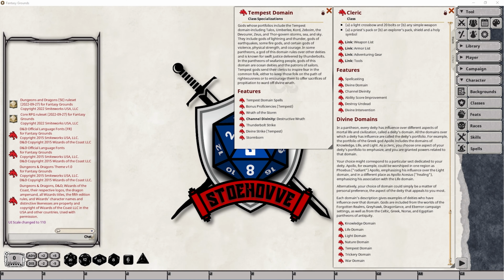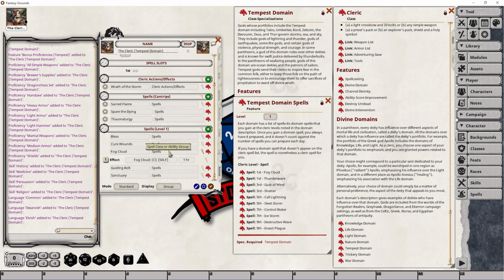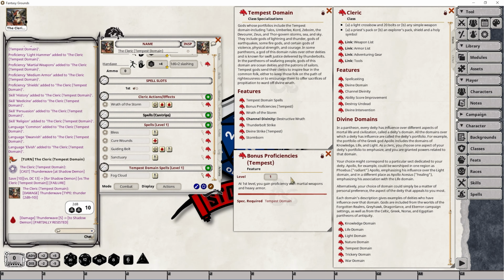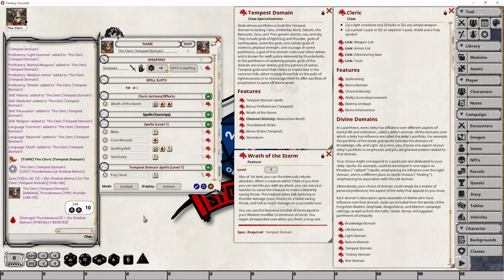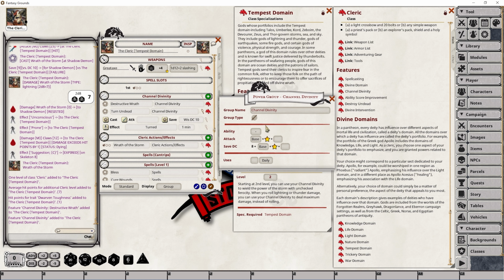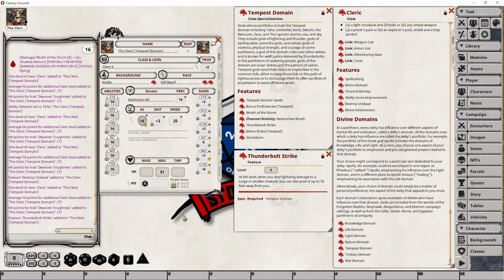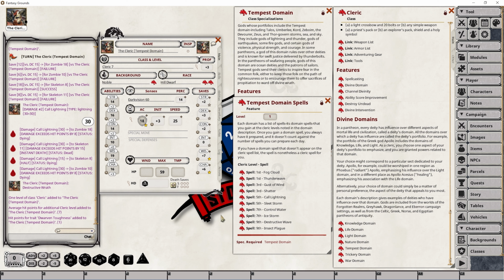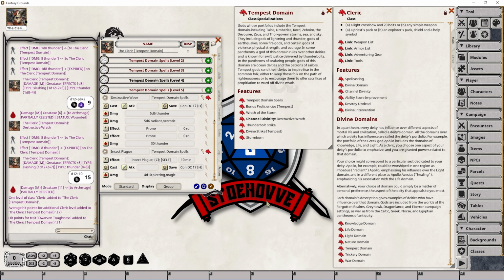FGU Character Creation | 5e | Cleric Class - Tempest Domain | Fantasy Grounds Unity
In this video, I use Fantasy Grounds Unity to explain the “Tempest Domain” cleric subclass, or class specialization that is part of the Dungeons and Dragons (D&D) 5th Edition (5E) Player’s Handbook Supplement.

I go over the class specialization itself, then explain what features are gained with the character levels, as well as what level those features are gained. I also explain, in detail, what a given feature is, how it affects the character, and in the case of Fantasy Grounds, how it is set up in the character sheet for use - if the given feature requires it.

To learn more about the cleric class itself, as well as to see how to see one way of creating a character within fantasy grounds, and apply all of the features gained over the base cleric class, I recommend watching the following videos:

The following Fantasy Grounds Forum link will allow you to quickly access any class related tutorial I’ve uploaded to this channel:

Table of Contents:

00:00 - Introduction
01:33 - The Class Specialization
04:22 - The Tempest Domain Spells Feature (Level 1)
09:17 - The Bonus Proficiency Feature (Level 1)
12:29 - The Wrath of the Storm Feature (Level 1)
17:04 - The Channel Divinity: Destructive Wrath Feature (Level 2)
22:14 - The Tempest Domain Spells Feature (Level 3)
24:19 - The Tempest Domain Spells Feature (Level 5)
25:21 - The Thunderbolt Strike Feature (Level 6)
28:51 - The Tempest Domain Spells Feature (Level 7)
29:22 - The Divine Strike Feature (Level 8)
32:33 - The Tempest Domain Spells (Level 9)
33:38 - The Divine Strike Feature (Level 14)
34:14 - The Stormborn Feature (Level 17)
36:16 - Summary
37:17 - Outro